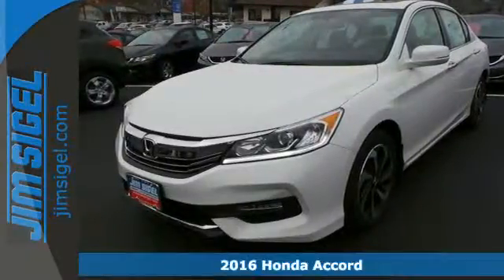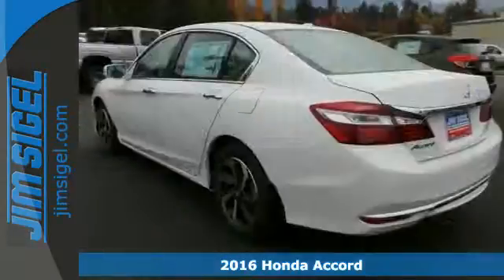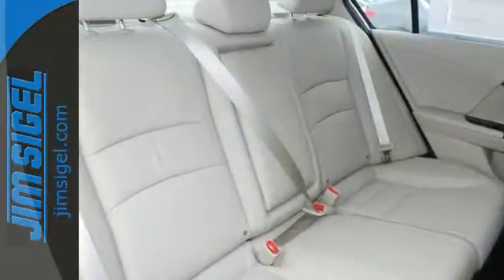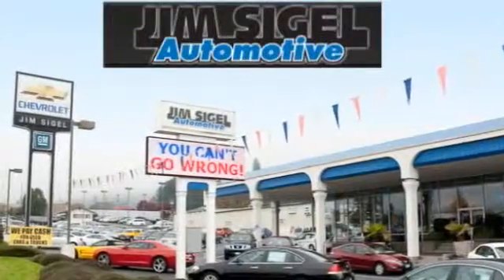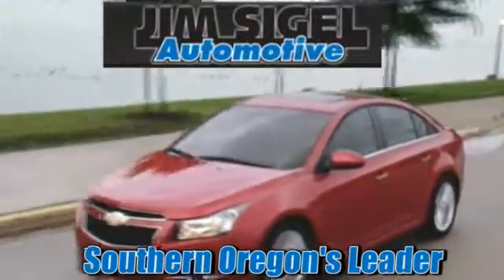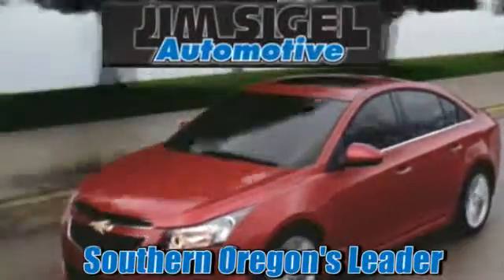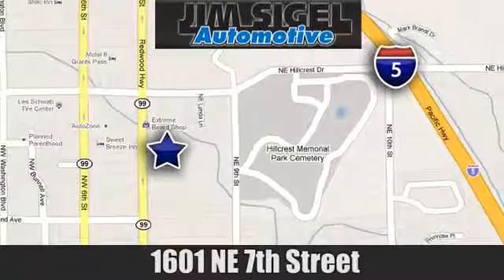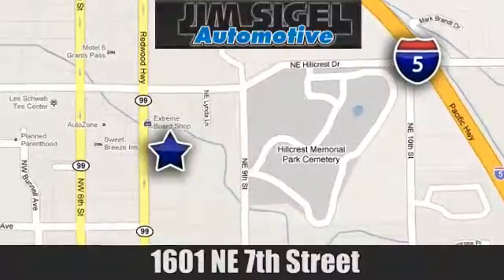2016 Honda Accord Grants Pass, OR H16014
Year: 2016
Make: Honda
Model: Accord
Engine: 4 Cylinder
Transmission: Continuously Variable Automatic
Color: White Orchid Pearl
Stock #: H16014
VIN: 1HGCR2F84GA065581

Address:
1601 NE 7th St